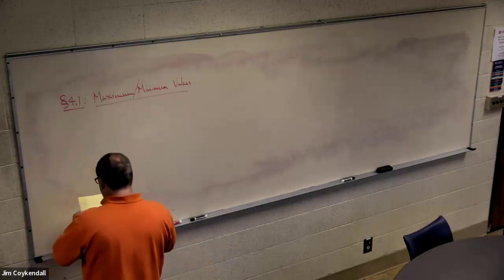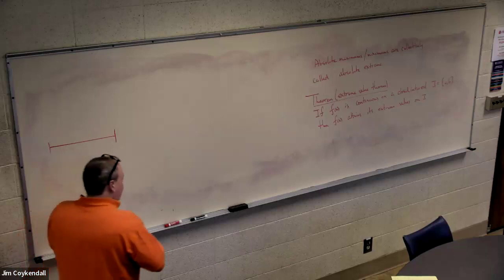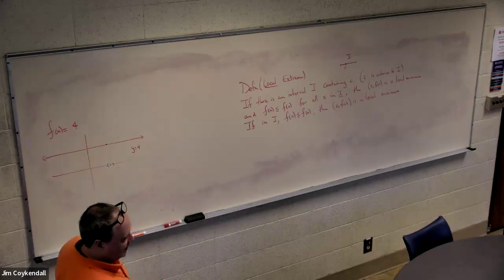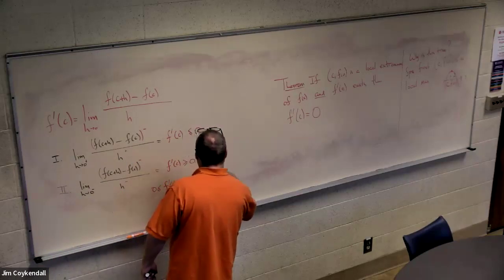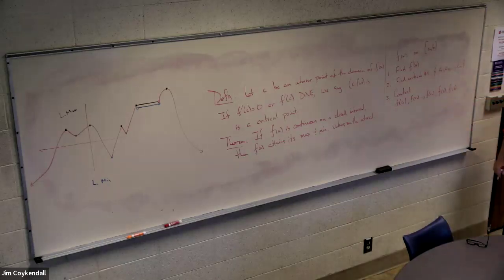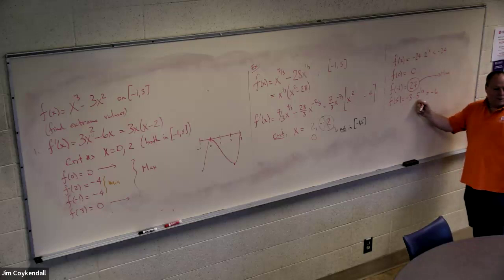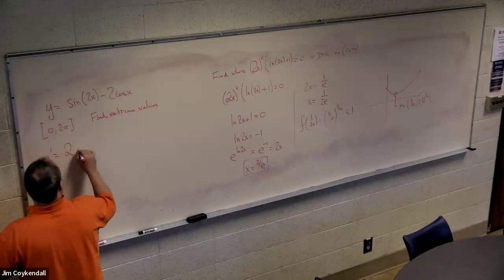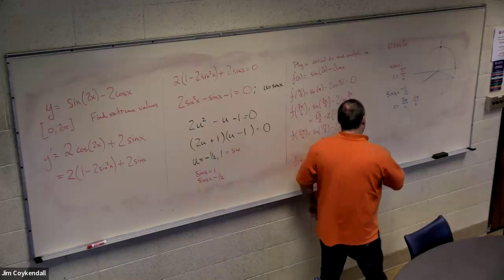Math 1070, 5/22/2024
Absolute and local extrema, formal definitions and graphical examples. The extreme value trheorem, critical numbers, and finding the extreme values of continuous functions on closed intervals. A number of concrete examples are worked out.